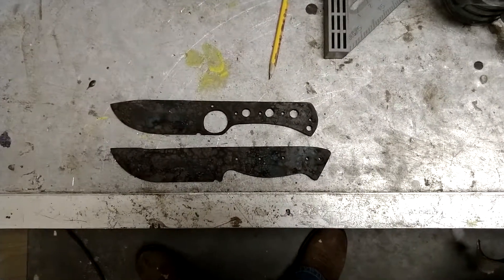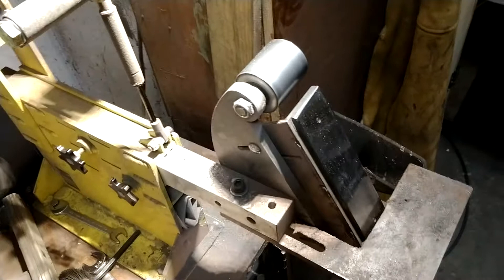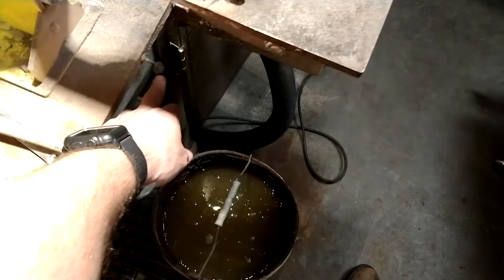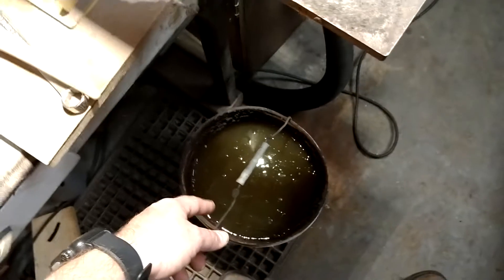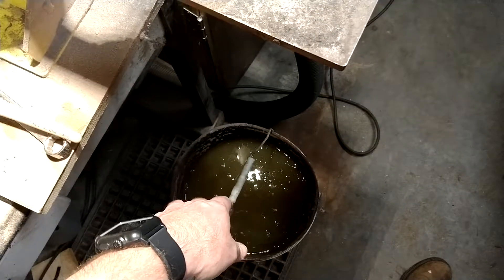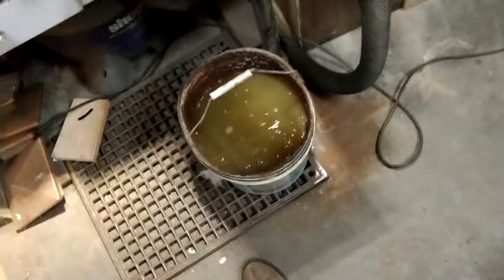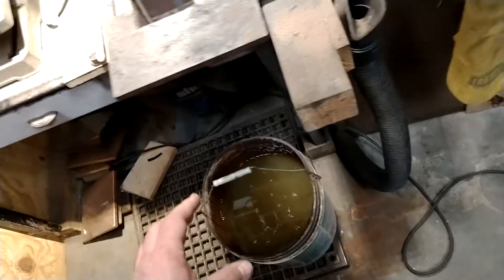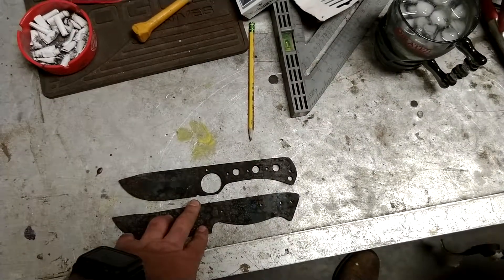Knifemaking on the cheap part 7.5: post heat treat cleaning your knife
Cleaning up your custom handmade knife after heat treating.